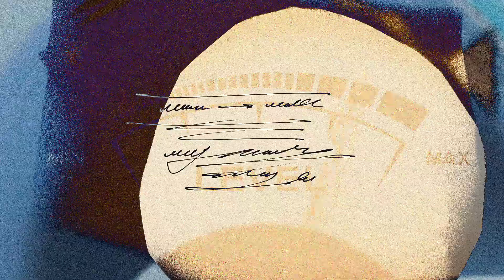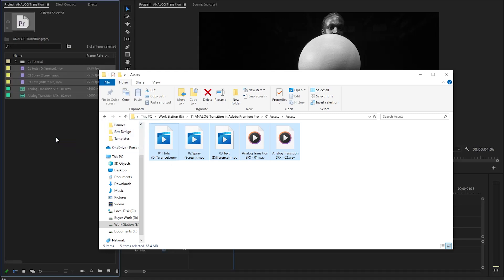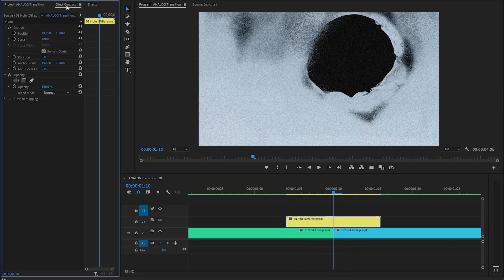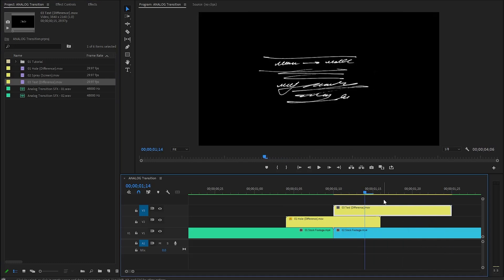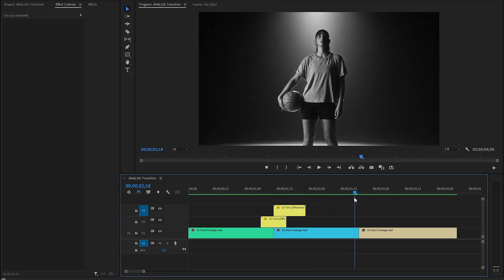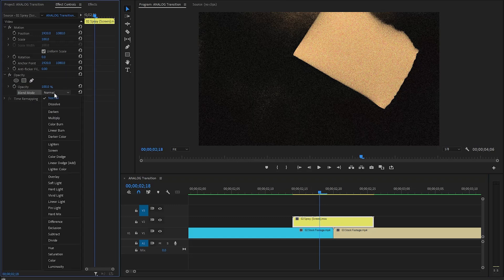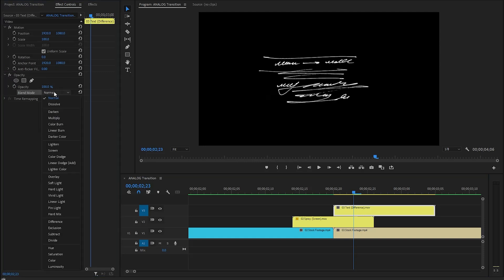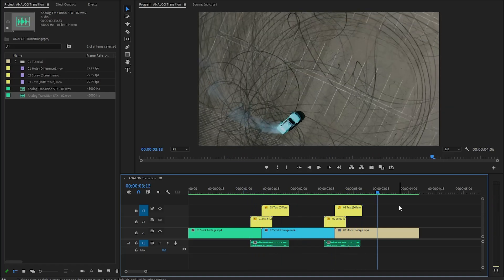ANALOG Transition in Adobe Premiere Pro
Learn the step-by-step process of incorporating an analog transition effect into your videos using Adobe Premiere Pro. Discover how to enhance your video projects with this creative transition technique that mimics the feel of vintage film.